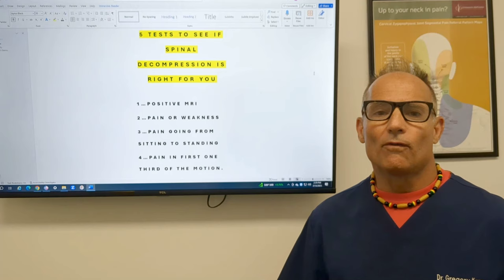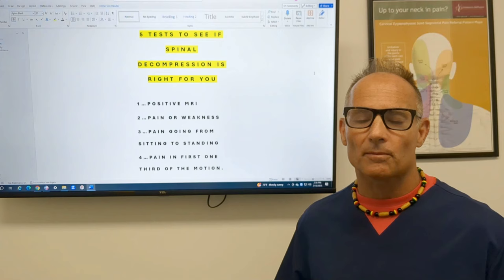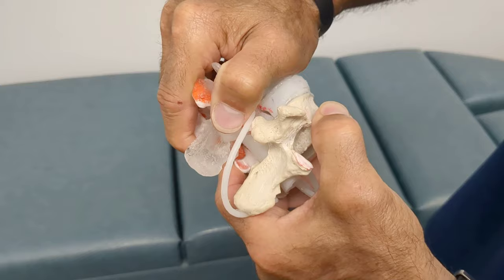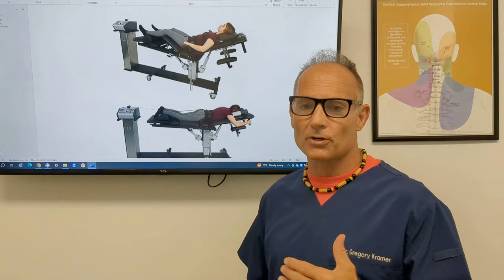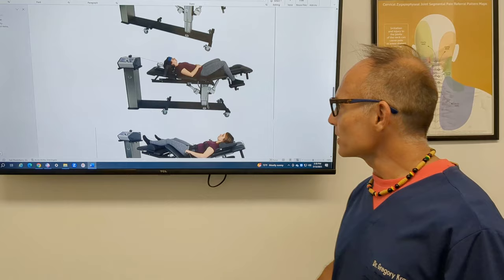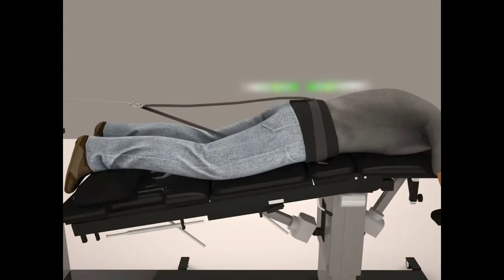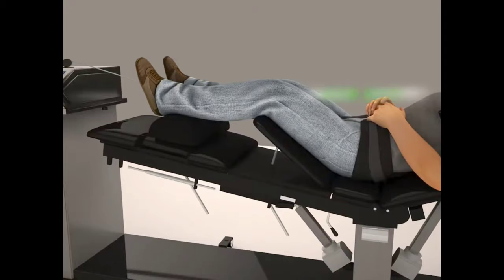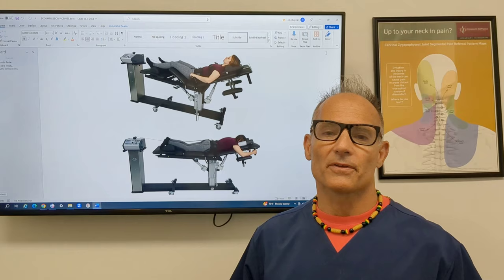L4- L5 Disc Bulge is Spinal Decompression Right for You | Dr. Greg Kramer Chiropractor In Livonia Mi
L4-L5 Disc Bulge: Is Spinal Decompression Right For YOU...5 Ways to Know. | Dr. Greg Kramer Chiropractor In Livonia MI

 AVOID SPINAL SURGERY

In this video you will see what a L4-L5 disc bulge-herniation or L5-S1 disc bulge-herniation looks like.  You will learn IF Spinal Decompression IS Right For YOU...5 Ways to Know.   AVOID SPINAL SURGERY. This video is for people where EXERCISE AND conventional treatment has failed. You will also learn the type of decompression table that is RIGHT FOR YOU, ITS NOT ONE SIZE FITS ALL...COMFORT OR POSITIONAL RELIEF MATTERS! In this video, Dr. Greg Kramer talks about how this type of disc injury  can cause low back pain, leg pain, and disability. Dr. Kramer also gives some tips about non-surgical conservative treatment strategies for L4-L5 disc bulge or herniation and treatment for L5-S1 disc bulge or herniation.

5 TESTS TO DETERMINE IF SPINAL DECOMPRSSION IS RIGHT FOR YOU...AVOID SPINAL SURGERY

1.MRI POSITIVE=DEGENERATIVE,BULGING,HERNIATED,PROTRUDING OR EXTRUDING DISC.
2.PAIN. YOU HAVE BACK OR NECK PAIN. PAIN RADIATING DOWN YOUR ARMS OR LEGS, WEAKNESS IN ARMS OR LEGS
3.Pain WHEN YOU GO FROM SITTING TO STANDING
4..PAIN IN THE FIRST THIRD 1/3 OF BENDING FORWARD, BACKWARD OR SIDE TO SIDE
5.DISTRACTION FEELS GOOD

CONDITIONS THAT BENEFIT FROM CERVICAL AND LUMBAR DECOMPRESSION • Herniated Discs • Sciatica • Spinal Arthritis • Failed Surgery • Bulging Discs • Degenerative Disc • Spinal Stenosis • Facet Syndrome • Radiculopathy • Headaches

HOW DOES SPINAL DECOMPRESSION TREATMENT WORK? Decompression Therapy relieves pain, reduces inflammation of the spine, and restores spinal motion all while treating the underlying cause. Spinal Decompression Therapy creates negative pressures inside the herniated, bulging disc letting it retract naturally, thus relieving disc pressure on spinal nerves which usually relieves the pain. Reducing pressure in the disc also restores the natural transfer of surrounding fluids, nutrients, and oxygen into the disc, a process essential for disc health. Tears in the disc’s wall can now repair themselves while nutrients introduced back into the disc’s nucleus can reverse the disc’s degeneration and its collapse, and restore disc height which relieves pressure on inflamed spinal joints.

What Makes OUR Clinic Unique is that WE have multiple tools in my tool box to  increase the likelihood of success.

Kramer Chiropractic
Livonia Spine And Injury